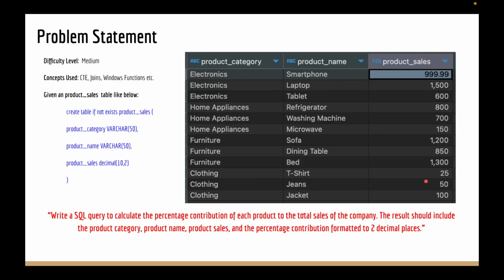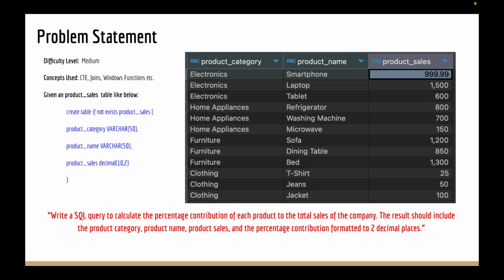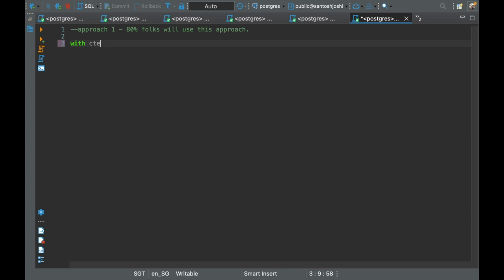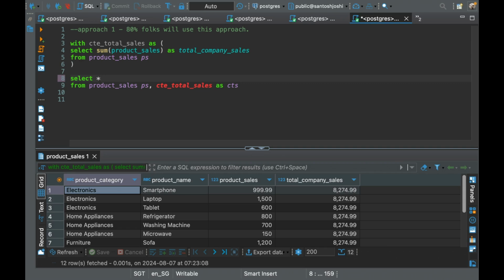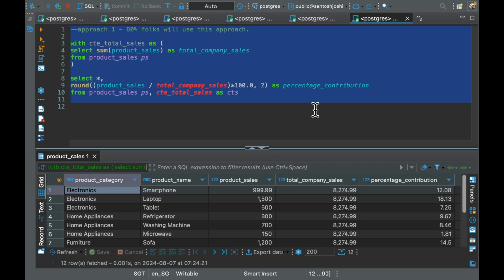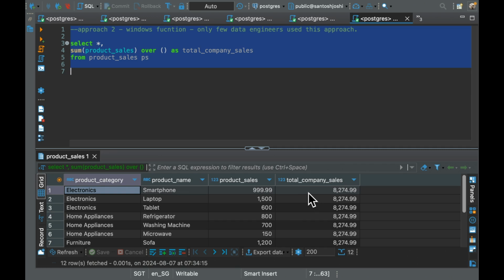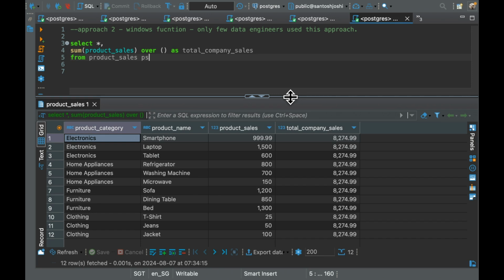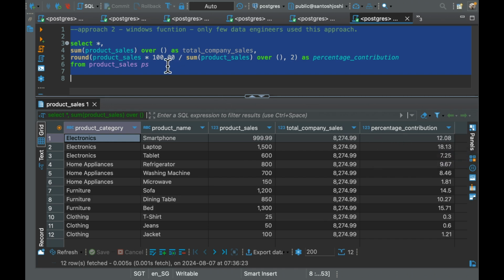SQL Interview Coding Problem # 3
Write a SQL query to calculate the percentage contribution of each product to the total sales of the company. The result should include the product category, product name, product sales, and the percentage contribution formatted to 2 decimal places.